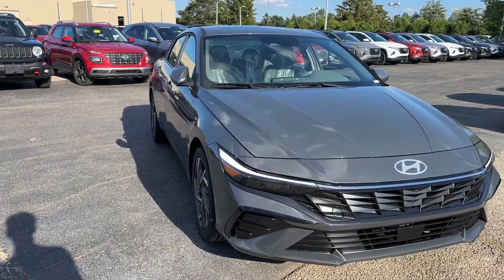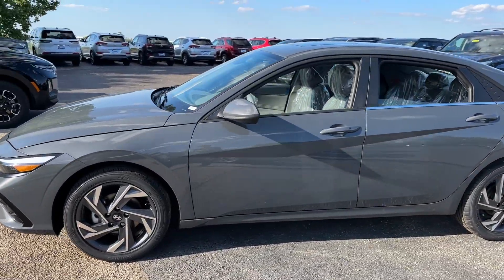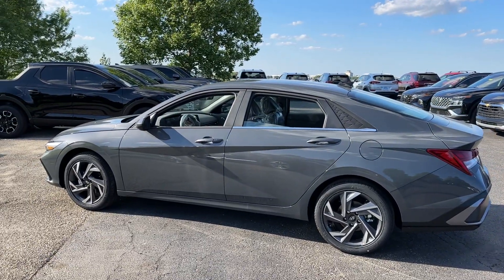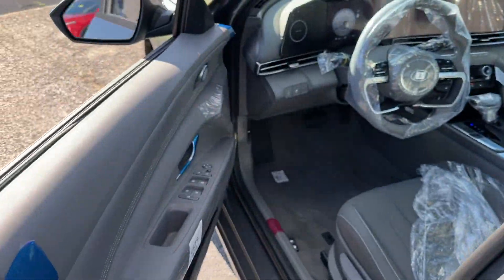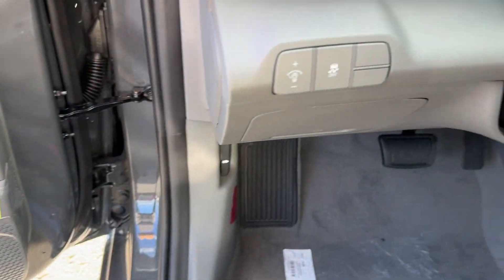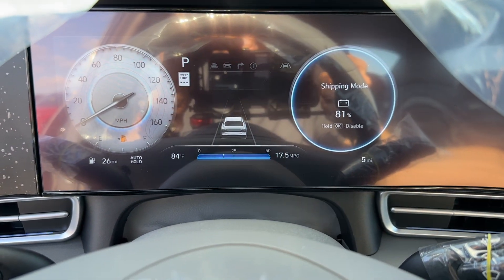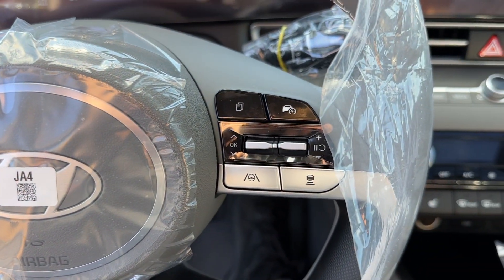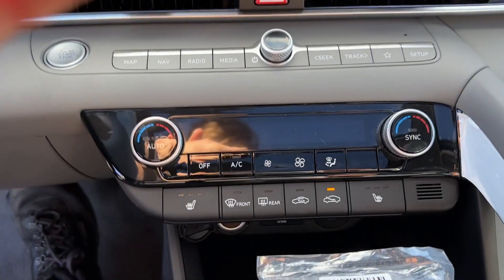2024 Hyundai Elantra Dayton, Vandalia, Middletown, Beavercreek, Englewood E24658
Ecotronic Gray New 2024 Hyundai Elantra SEL available in Vandalia, Ohio at Joseph Airport Hyundai. Servicing the Dayton, Vandalia, Middletown, Beavercreek & Englewood, OH area.

Ecotronic Gray 2024 Hyundai Elantra SEL FWD IVT I4 2024 Hyundai Elantra in Ecotronic Gray with Gray interior.brbrRecent Arrival! 31/40 City/Highway MPGbrbrbr*LIFETIME WARRANTY* At Joseph Airport Hyundai we are so confident in our pre-owned vehicles we guarantee them FOR LIFE! NO tricks NO gimmicks NO crazy maintenance schedules just a lifetime of worry free ownership. Come to Joseph Airport Hyundai today and experience the YES PLAN CERTIFICATION! We say YES: YES to a warranty as long as you own the car YES to Ease of Doing Service and YES to the Ease of doing business!